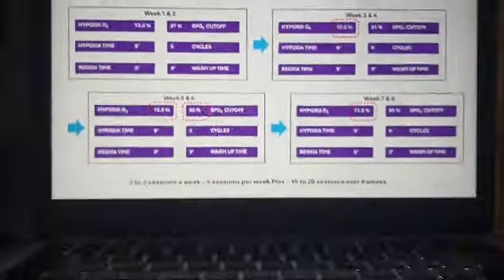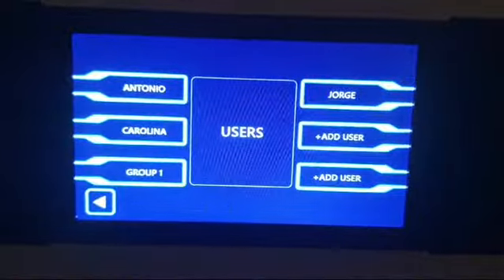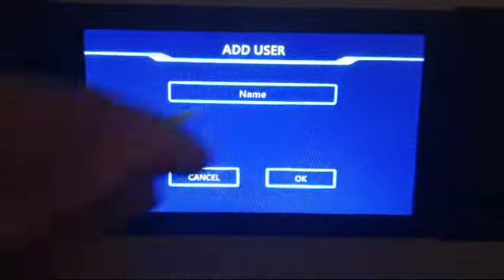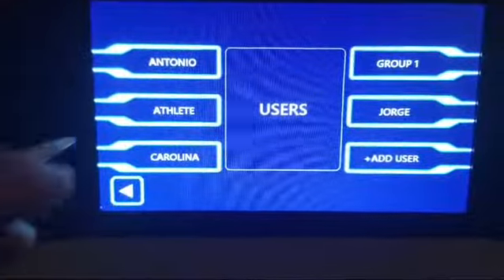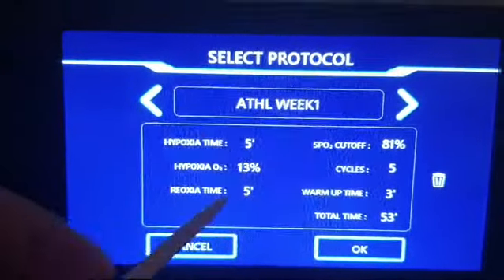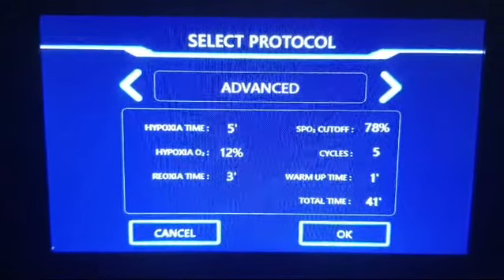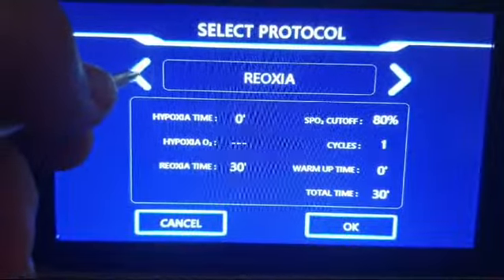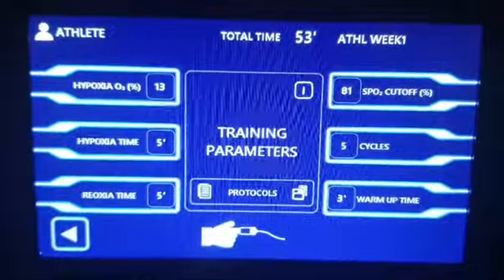CELLIT 1 Starter with Protocols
How to input the protocols into the CELLIT